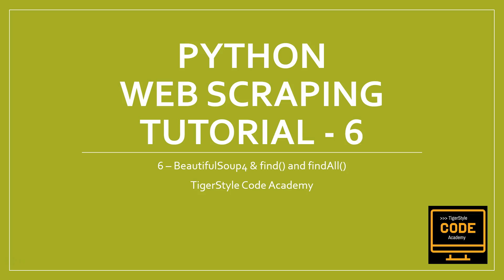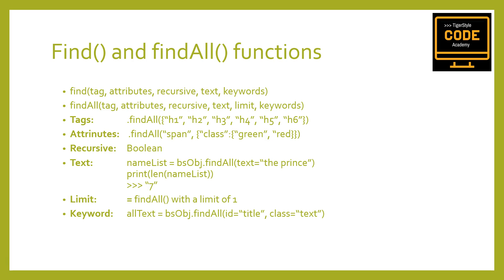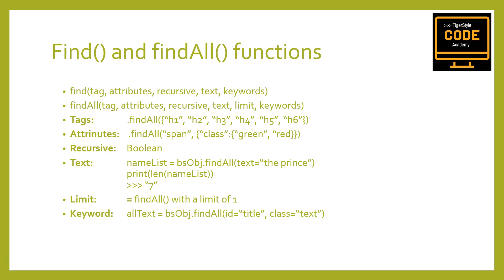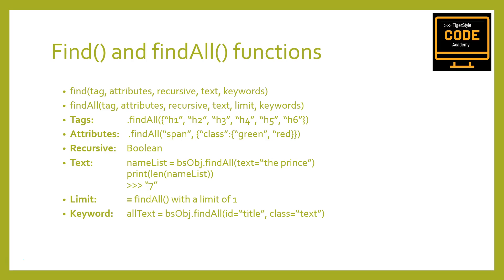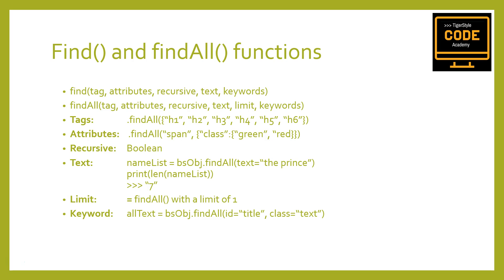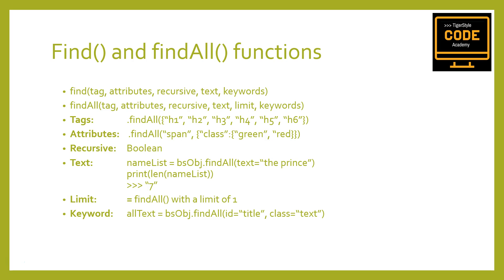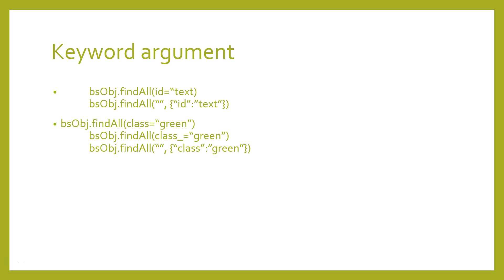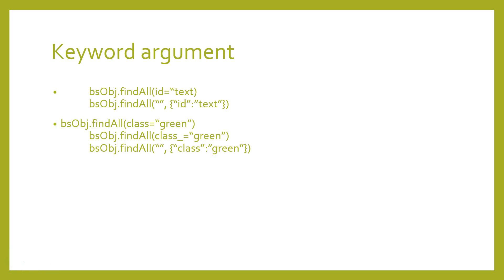Python Web Scraping Tutorial 6 - BeautifulSoup4 & find() and findAll functions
BeatifulSoup's find() and findAll() are the two functions you will likely use the most. With them, you can filter HTML pages to fond lists of desired tags, or a single tagm based on their various attributes. Let's look at these two functions to get a deeper understanding of how they work.